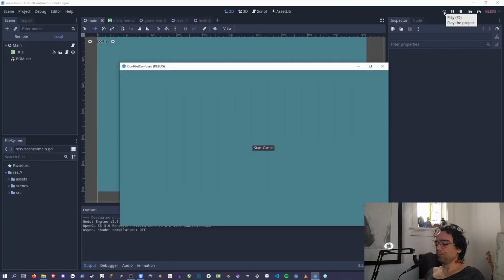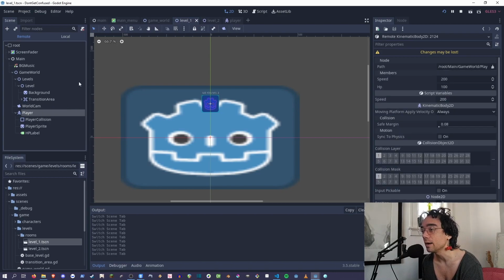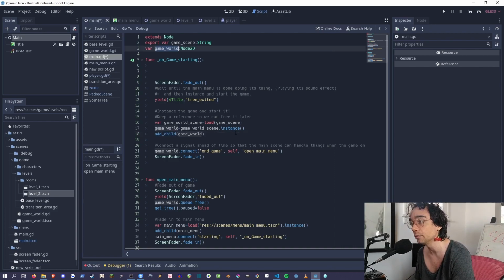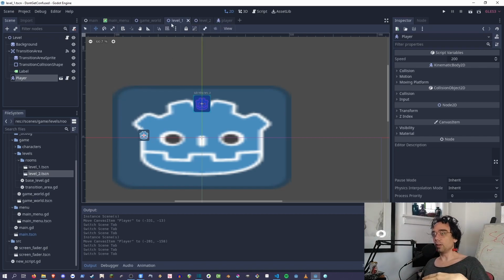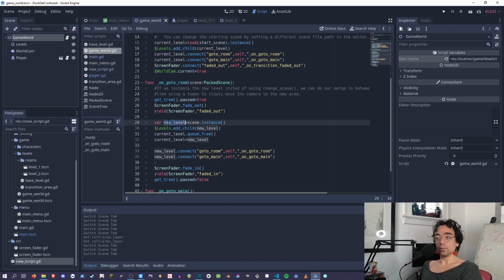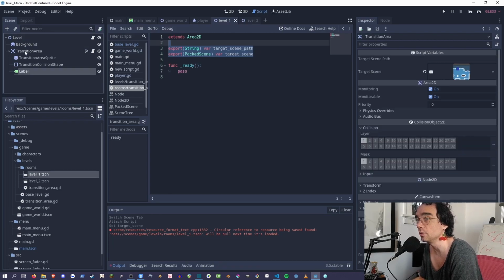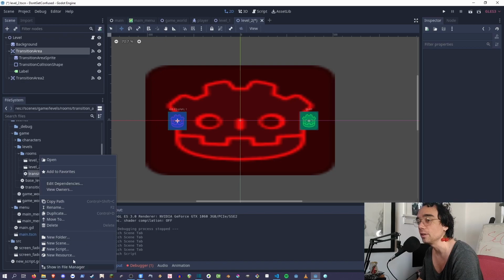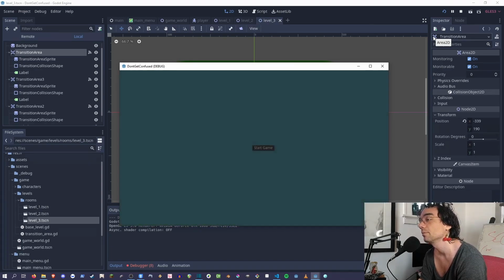How to "Change Scenes" (without losing your player) | Godot 3.x Tutorial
I will show you a BETTER WAY to "change scenes" in Godot, and maybe you'll learn a couple more things in the process. Gonna learn how the scene tree works, how to instance scenes with code, and how to bind arguments to signals.

This is old footage so I didn't mention it, but I HAVE A DISCORD NOW! Join here: